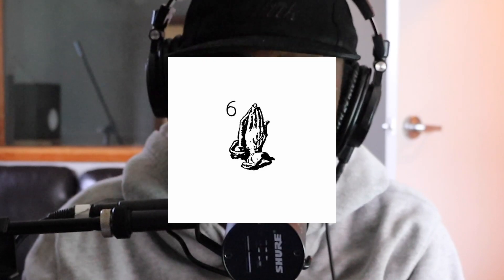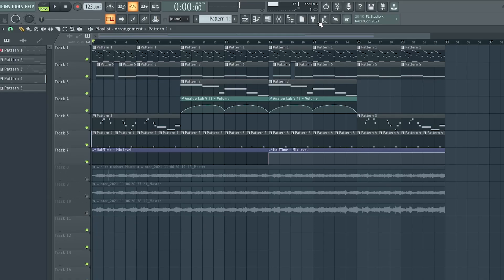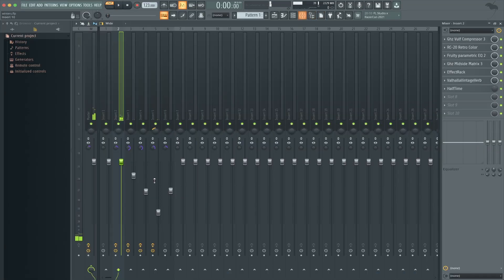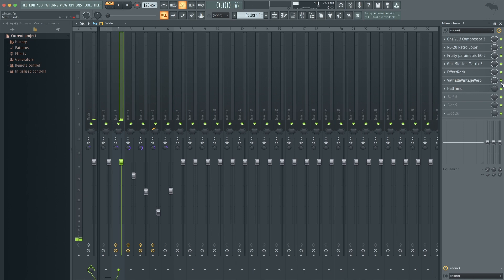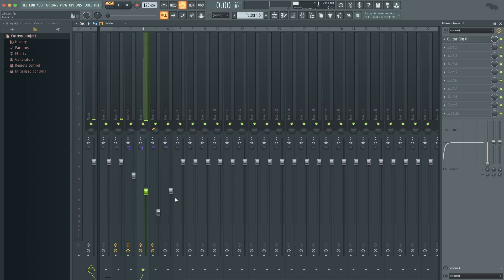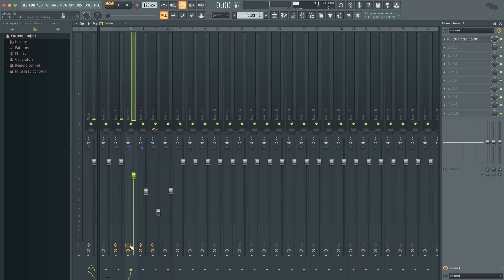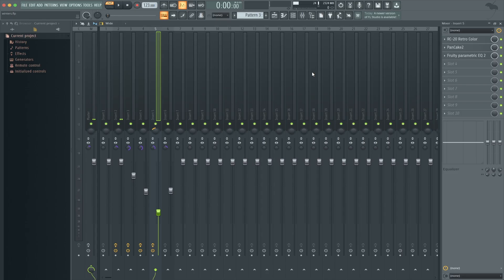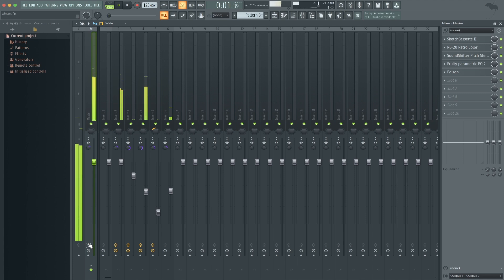How to Make DARK CUBEATZ Samples for DRAKE | FL Studio 20 Tutorial